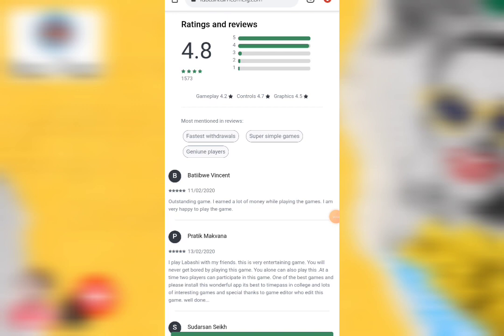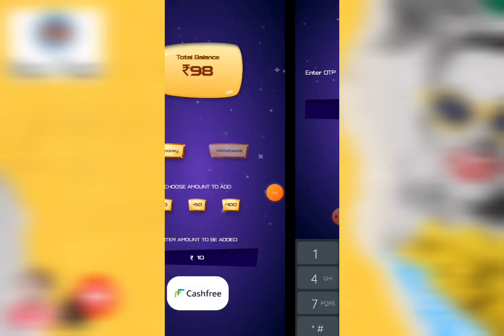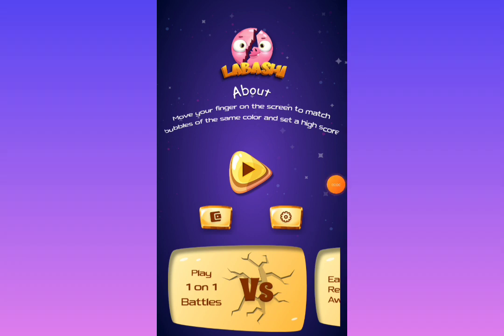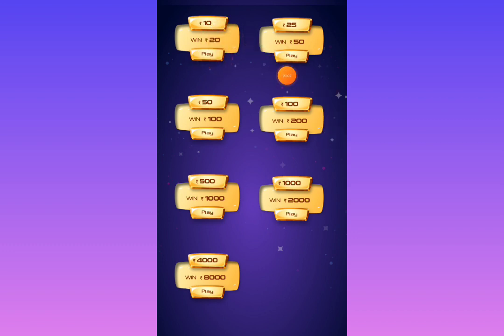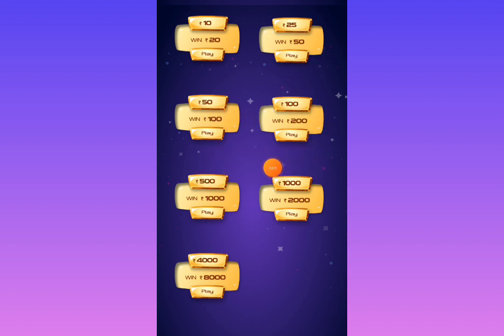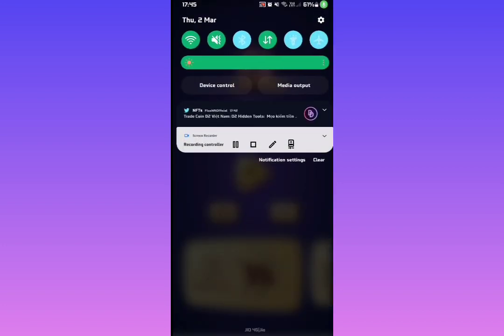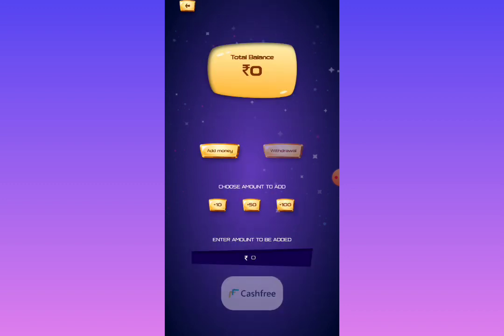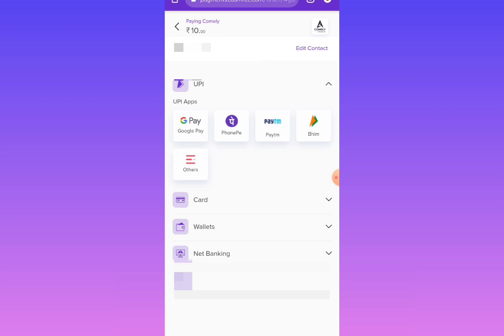🔴Earn 500 Daily| Jollyah na app Payment Proof inside Tamil| Online job| work | @InfoTuberTamil​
Work From Home - Part time Job - 2to 3 Hours work - Join Whatapp group 👇👇👇👇👇

@Money Corner

𝐉𝐨𝐢𝐧 𝐰𝐢𝐭𝐡 𝐌𝐨𝐧𝐞𝐲 𝐂𝐨𝐫𝐧𝐞𝐫 𝐅𝐚𝐦𝐢𝐥𝐲 𝐭𝐨 𝐠𝐞𝐭 𝐚𝐜𝐜𝐞𝐬𝐬 𝐭𝐨 𝐩𝐞𝐫𝐤𝐬✋🏻

𝐓𝐎𝐏𝐈𝐂𝐒  &  𝐏𝐎𝐈𝐍𝐓𝐒  𝐃𝐈𝐒𝐂𝐔𝐒𝐒𝐄𝐃 👍

Topics and Points Discussed:-
New Paytm earning app
Online game earn money
Online games that pay real money
Typing job daily payment
Ludo game earn money
Copy paste jobs online
Copy paste job
Mobile typing job from home
Freelance jobs
Data entry jobs for students
Data entry jobs for 10th pass student
Data entry jobs for 12th pass student
Data entry jobs for college students
Part time data entry job
Part time job for students
Part time jobs
Part time jobs for freshers
Freshers job
Typing job from home
10th pass job
12th pass job
Earn money online
Data entry work 2021
Online data entry job
Best work from home Job
Best part time job for college students
Best part time job for high school students
Freelance writing jobs
Freelance job in tamil
Data entry in freelance
Online captcha writing job
Freelance for beginners
Freelance typing job
Online job in tamil
Bank transfer
Video watching job
Screenshot jobs
Formfilling jobs
Recaptcha jobs
Afflicate
Jobs in tamilnadu
Jobs in thoothukudi
Jobs in kanyakumari
Jobs in tirunelveli
Jobs in Madurai
Jobs in Chennai
Jobs in Coimbatore
Jobs in Pondicherry
Jobs in srilanka
Jobs in Trichy
Jobs in Salem
Jobs in Thanjavur
Jobs in karur
Jobs in Krishnagiri
Jobs in virudhunagar
Jobs in Ooty
Jobs in nammakal
Genuine online job
Tamil channel
In tamil
Online jobs in tamil
Government job alert
Bank jobs
Railway jobs
TNPSC
UPSC

𝐈𝐍𝐅𝐎 𝐓𝐔𝐁𝐄𝐑 𝐂𝐇𝐀𝐍𝐍𝐄𝐋 @  𝐃𝐨𝐞𝐬 𝐧𝐨𝐭 𝐩𝐫𝐨𝐦𝐨𝐭𝐞 𝐨𝐫 𝐞𝐧𝐜𝐨𝐮𝐫𝐚𝐠𝐞 𝐚𝐧𝐲 𝐢𝐥𝐥𝐞𝐠𝐚𝐥 𝐚𝐜𝐭𝐢𝐯𝐢𝐭𝐢𝐞𝐬. 𝐀𝐥𝐥 𝐜𝐨𝐧𝐭𝐞𝐧𝐭 𝐩𝐫𝐨𝐯𝐢𝐝𝐞𝐝 𝐛